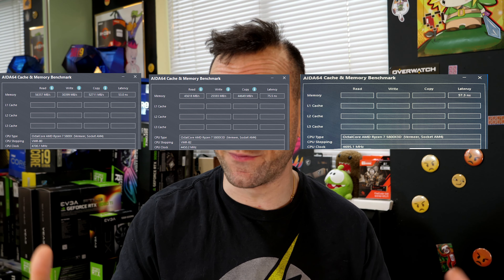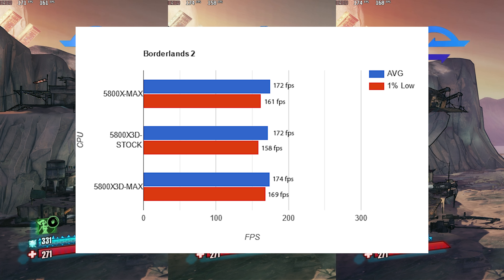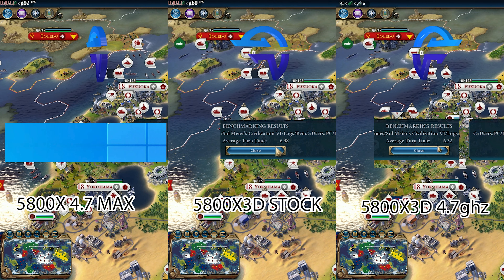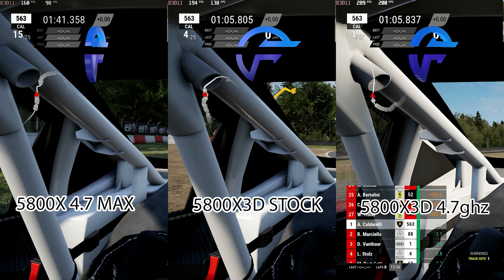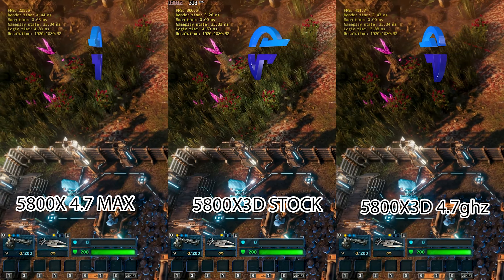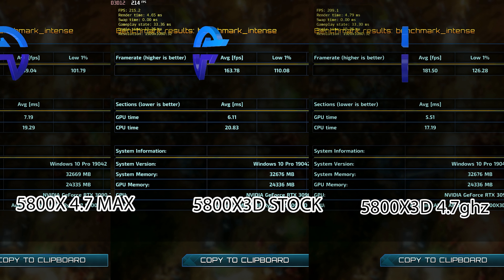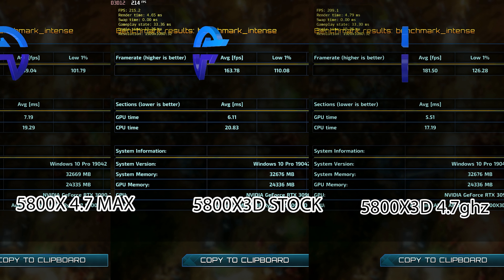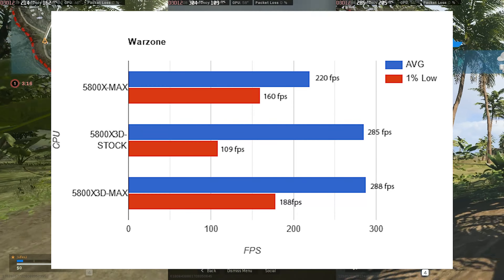5800X3D STOCK VS 5800X MAX OC BENCHMARKS 😱😱✔️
3D CACHE VS BEST RAM

Bdie memory